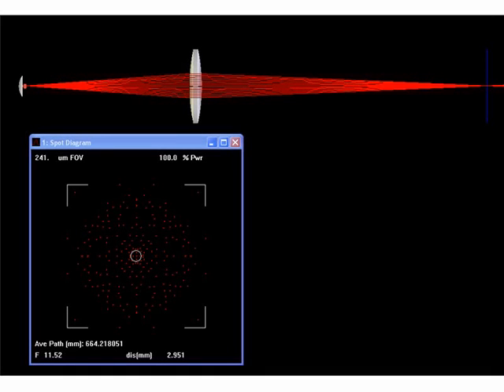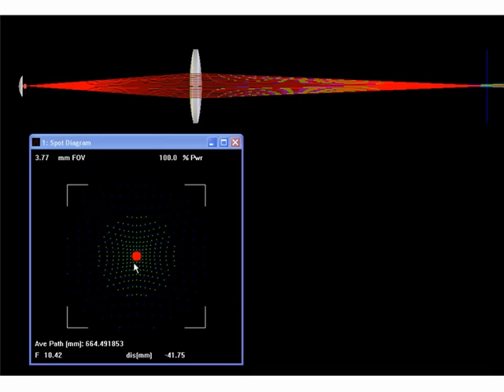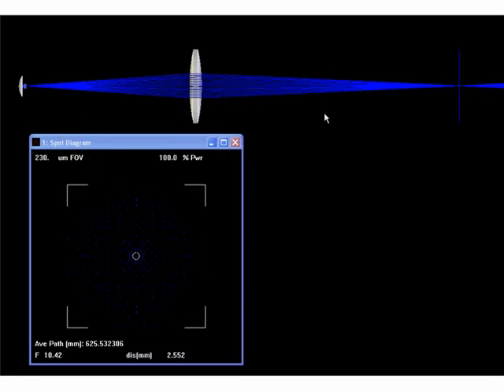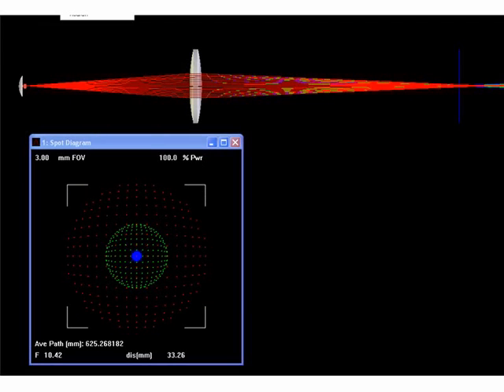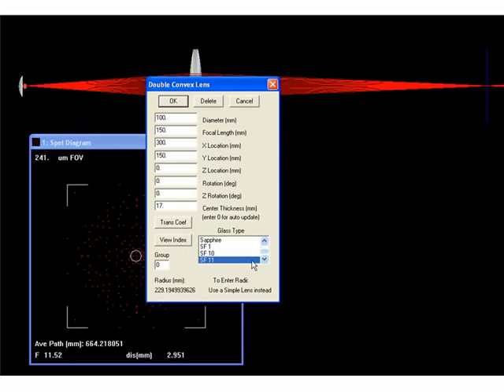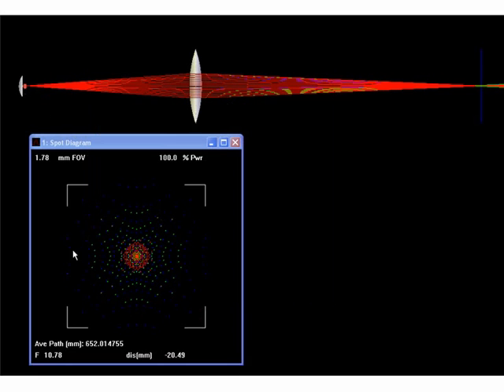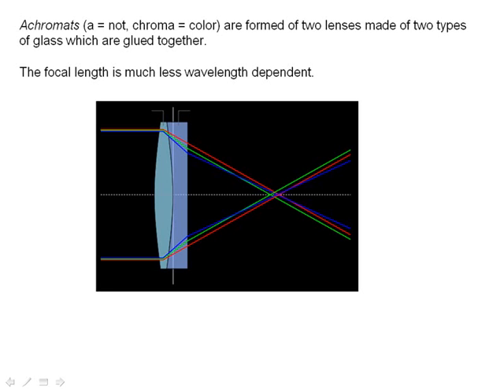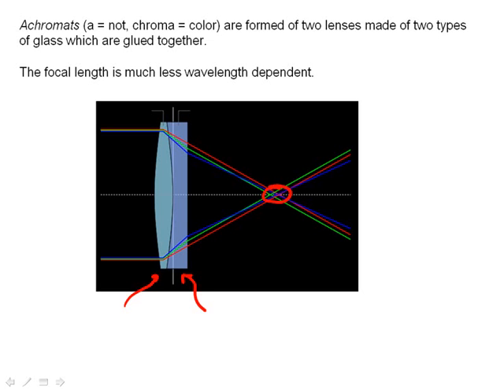Chromatic Aberration II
A quick tutorial of the origin and effects of chromatic aberrations made to support the course "Engineering Optics" at Oklahoma State University